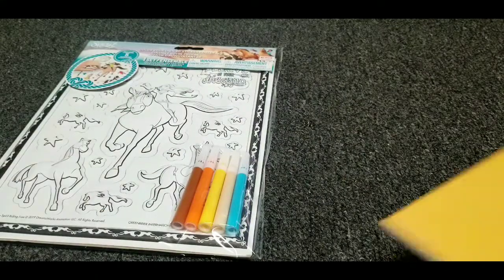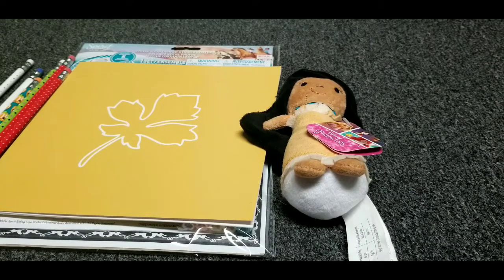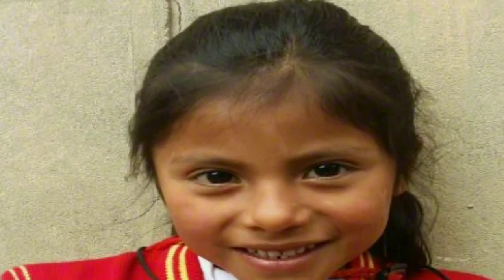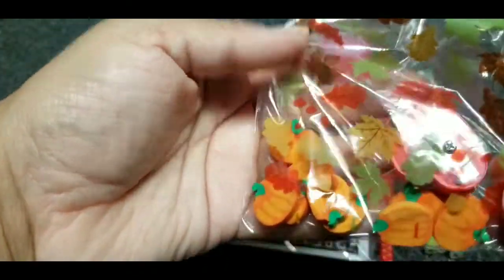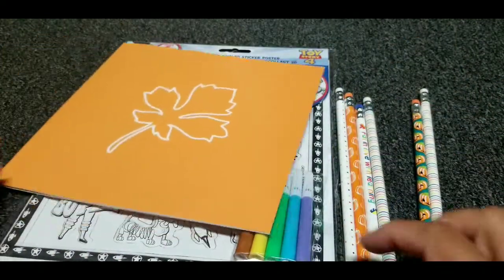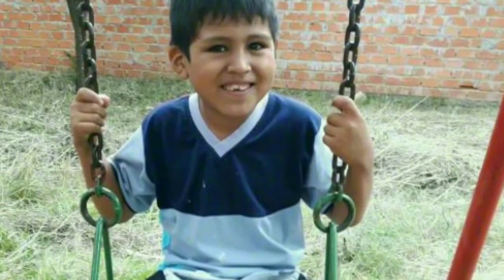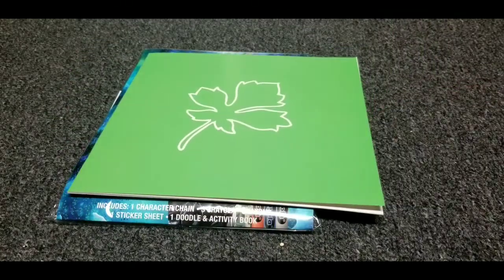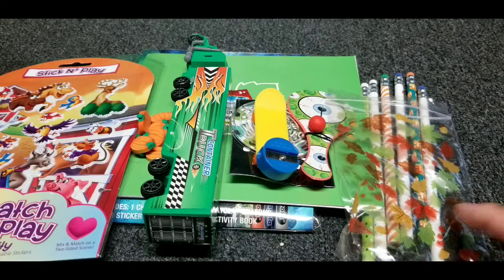Sponsor kids Fall packages